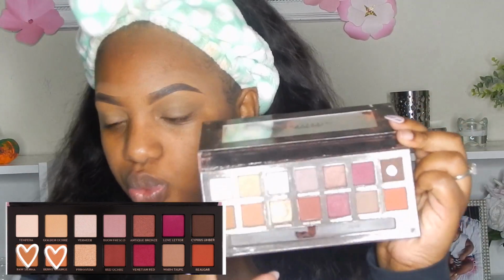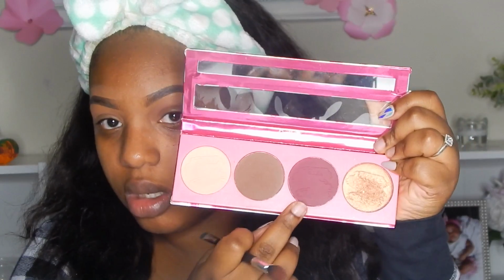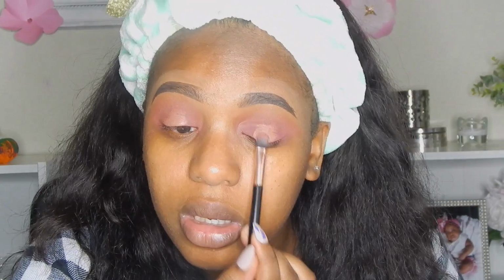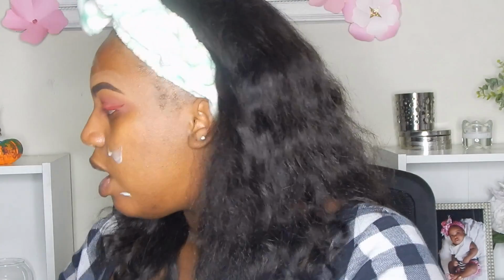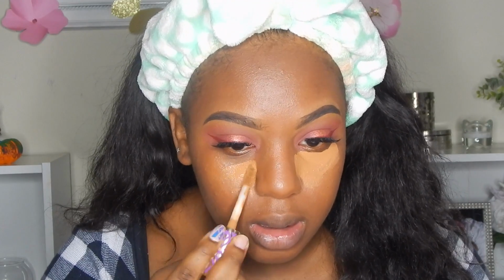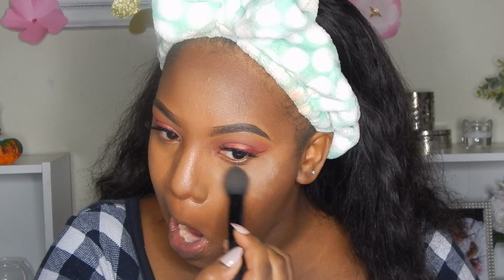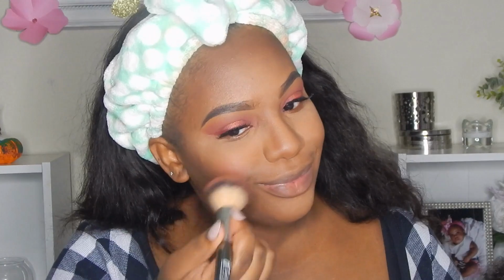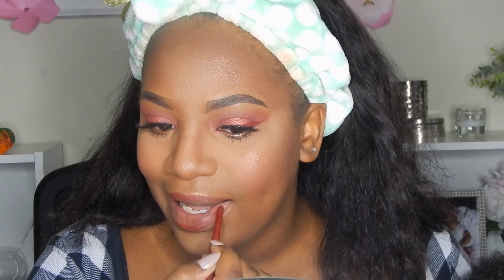FALL DEEP RED MAKEUP TUTORIAL | WITH MATCHING LIPS